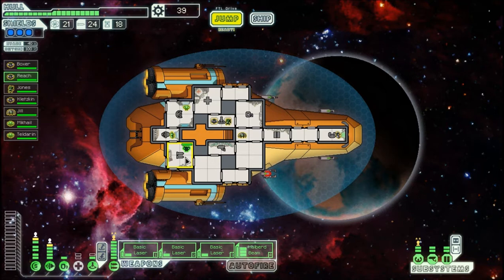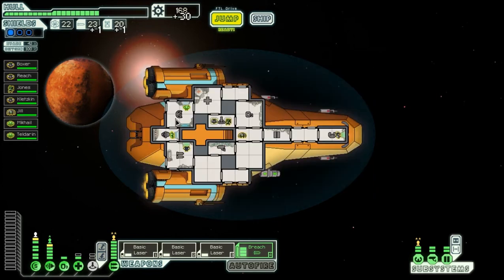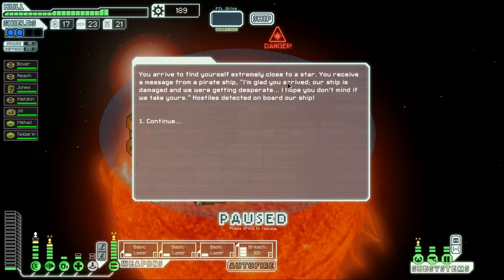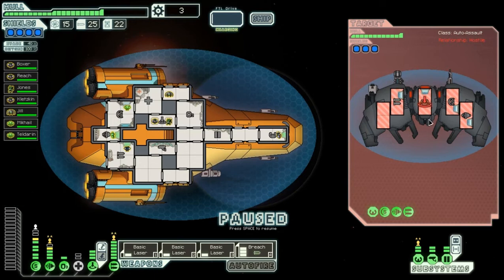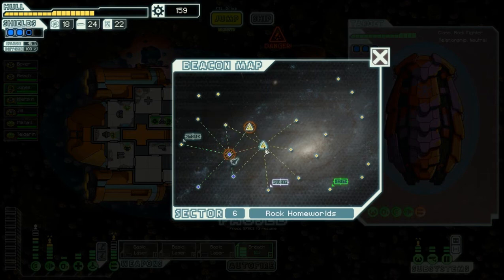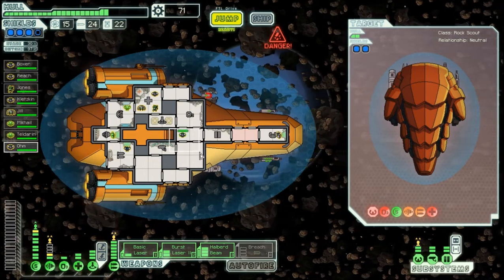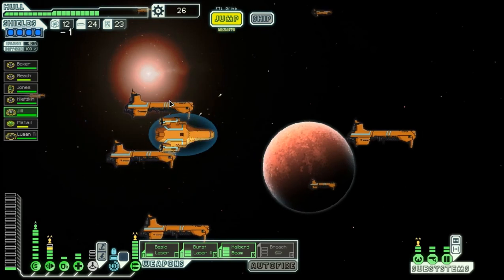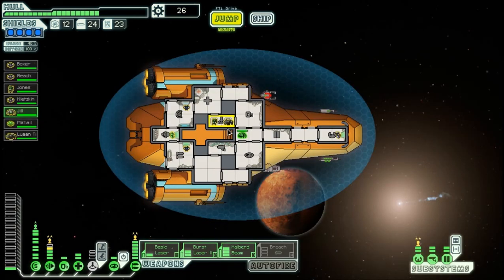FTL - Kestral Cruiser B (The Emperor) Part 3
A playthrough of FTL using the Kestral Cruiser B.

In honor of some of the early Brood War greats, this ship is named The Emperor. Its crew:

Boxer
Reach

Unfortunately, both Garimto and Yellow had to retire.

Part 3: Sector 5 (Rebel), 6 (Rock Homeworlds)